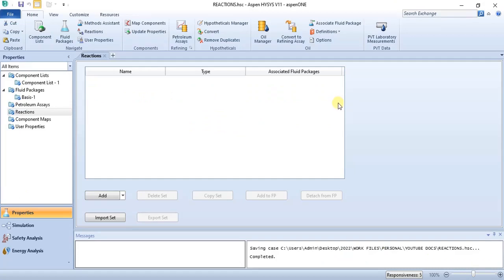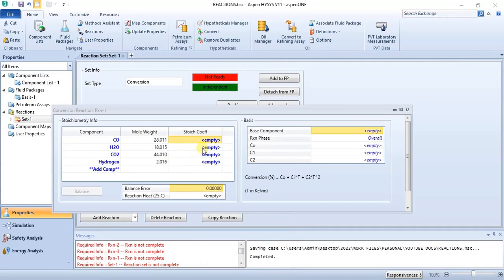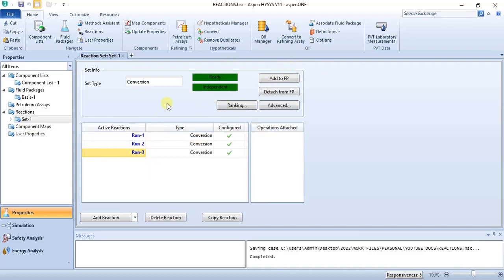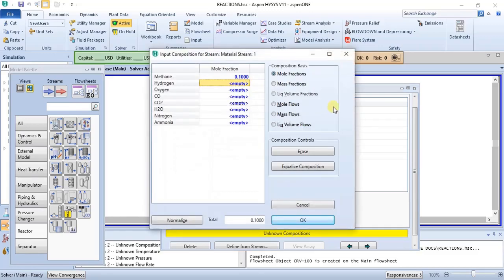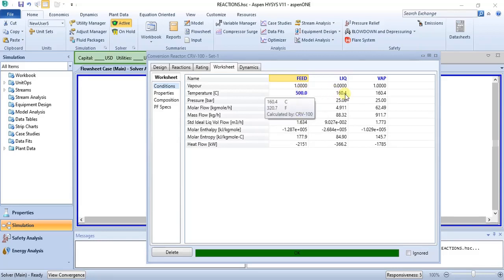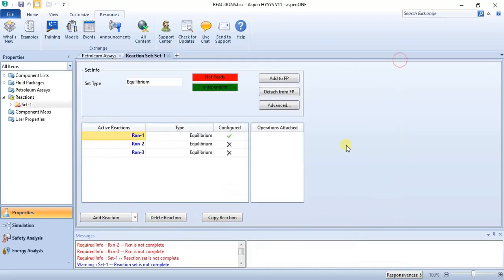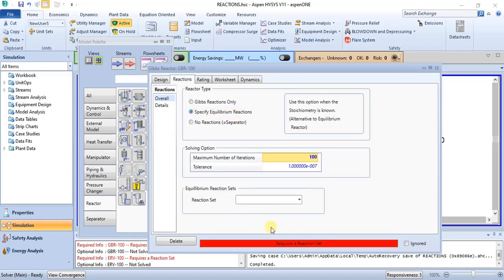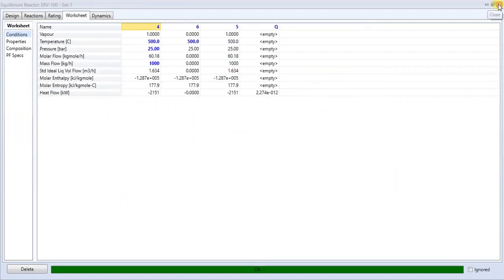How to Model Reactions with Aspen Hysys II: Conversion and Equilibrium Reaction Modelling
This video is a guide on how to use the equilibrium and conversion models in Aspen Hysys. In this video you would learn how to:

1. Specify the rank of multiple reactions.

2. Maintain reaction temperature.

3. Balance reactions.

4. Specify Gibbs reactors.

5. Specify Conversion reactors.

6. Specify Equilibrium reactors.